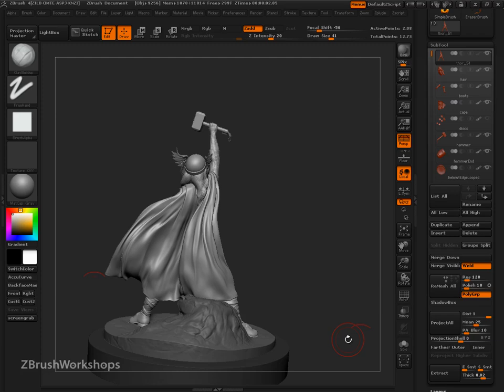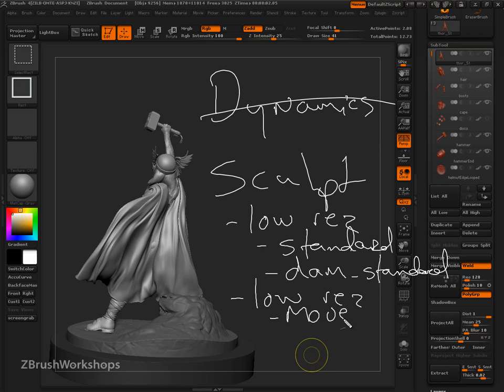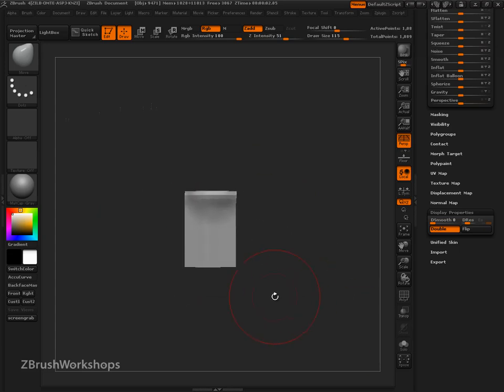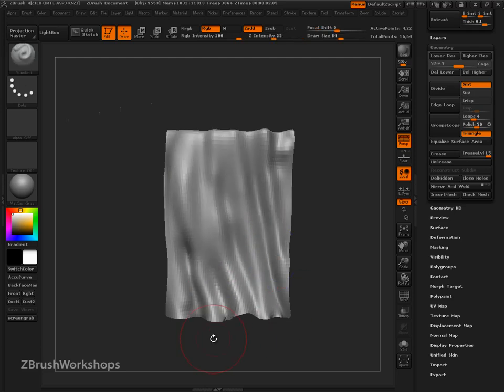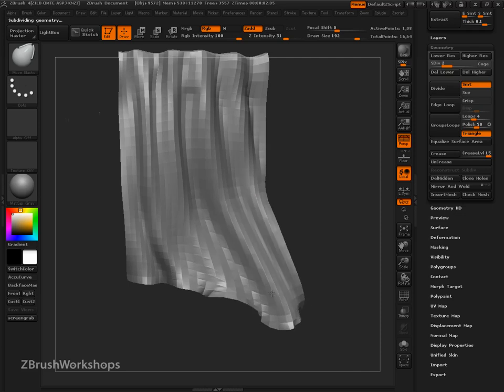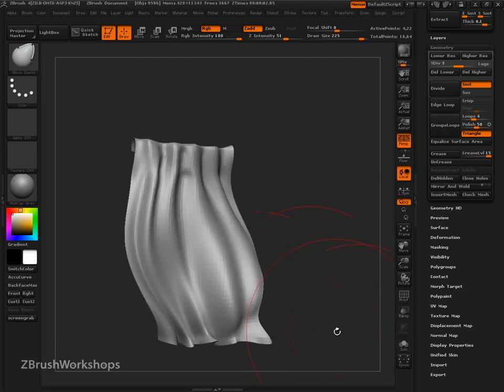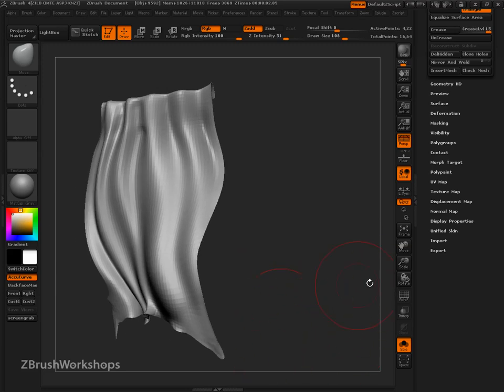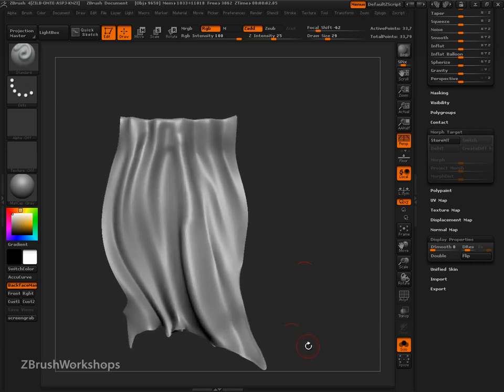tips sculpting cape